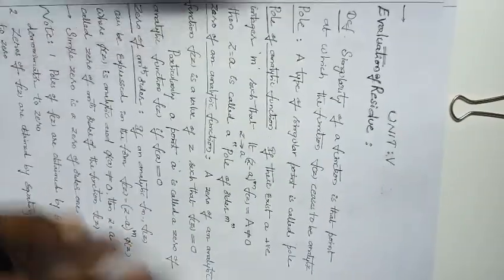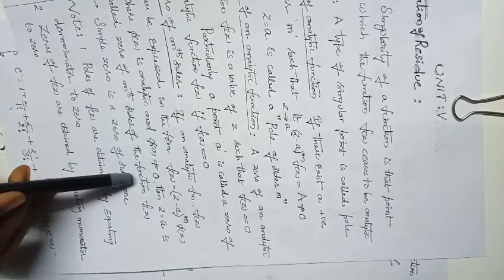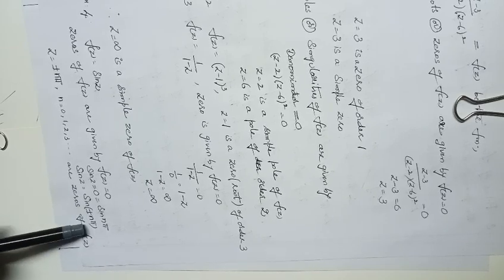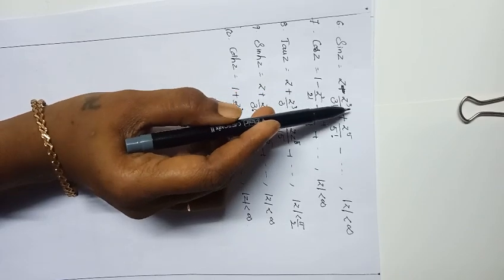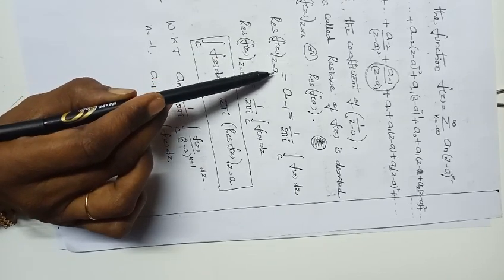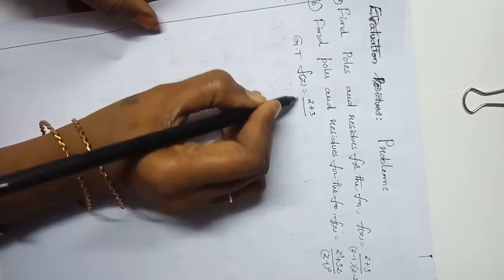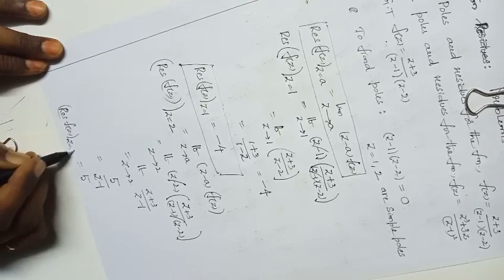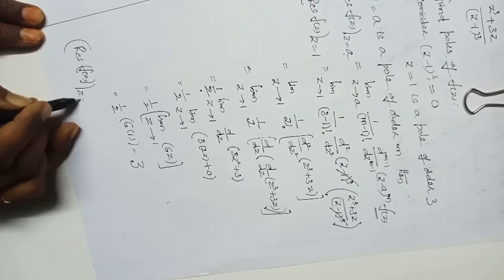B.Tech MATHS M4 RESIDUES(UNIT:5, LECTURE 1)